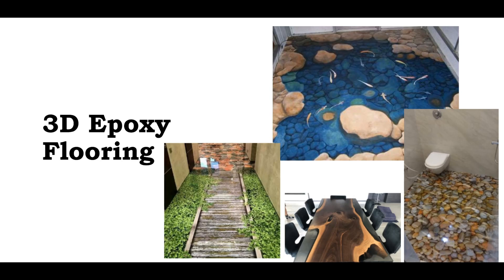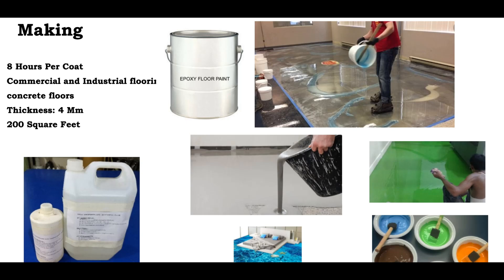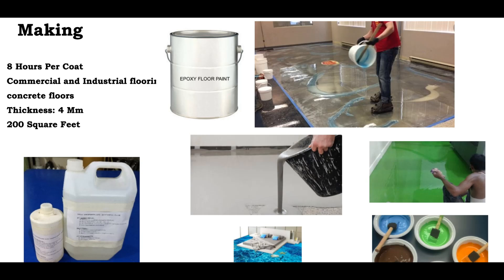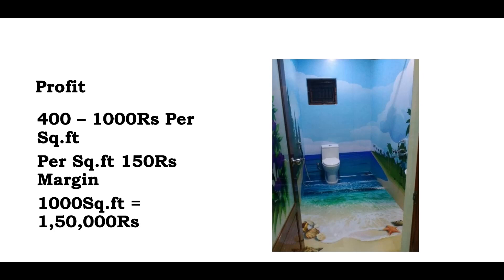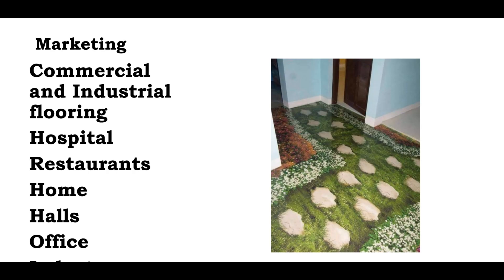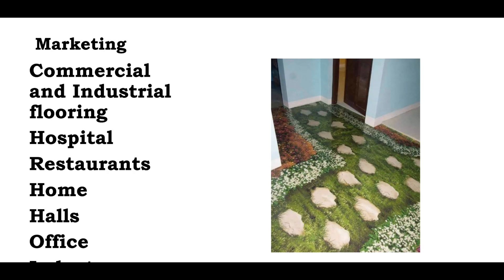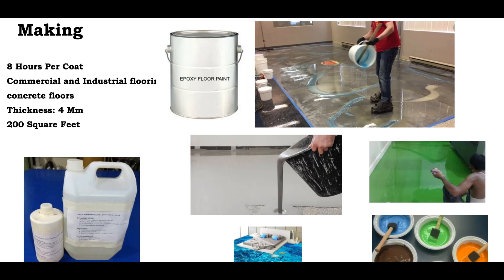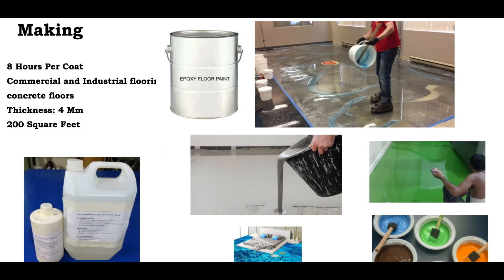மாதம் 1,50 000 ரூபாய் வருமானம் தரும் சுயதொழில் ​| Small Business Ideas | Tamil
For video retaled queries, reach only through contact form:-